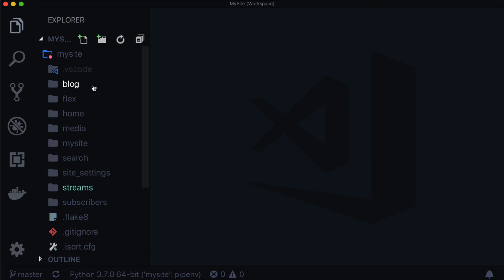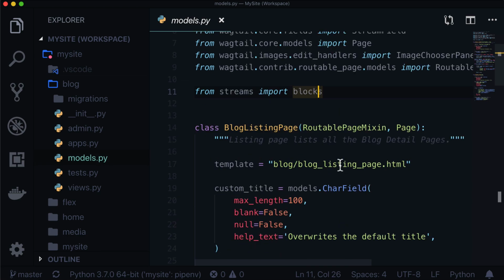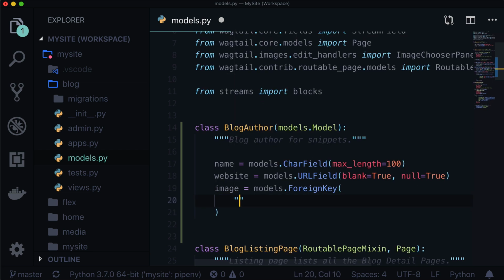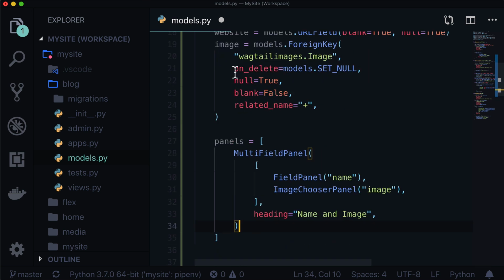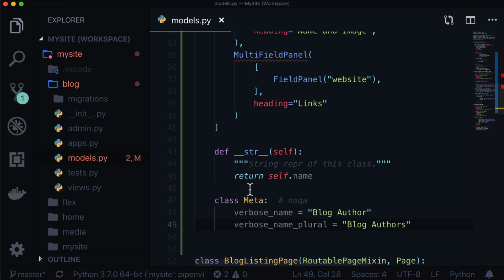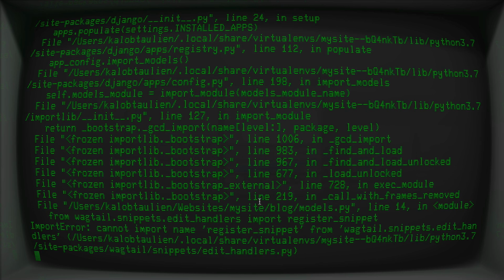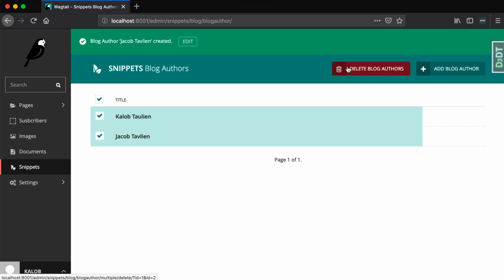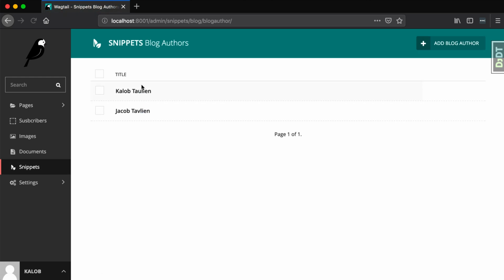Wagtail CMS: Registering Snippets using Django Models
Snippets are Wagtails way of re-using existing data and storing little chunks of re-usable data. For example, being able to select a Blog Author (or multiple authors) instead of having to add a name, image and website for every blog author in every blog post you make; instead you can simply fill out a form once, and re-use the final data with a couple of clicks.